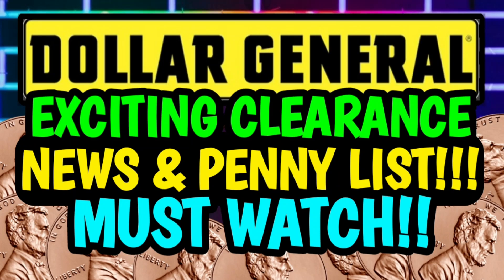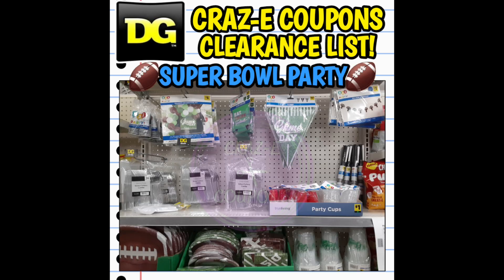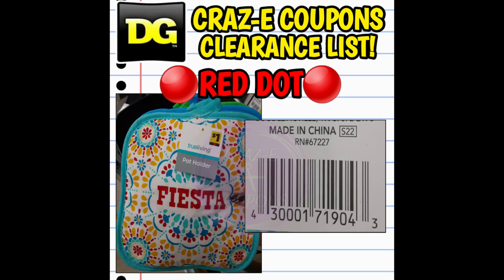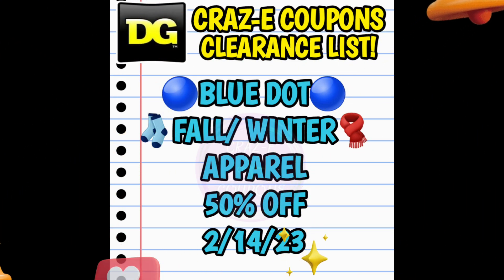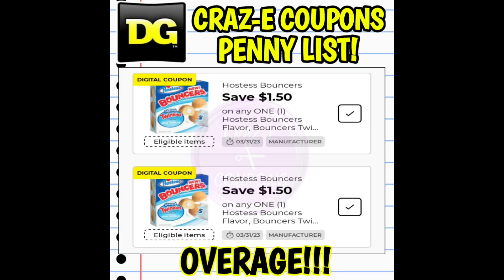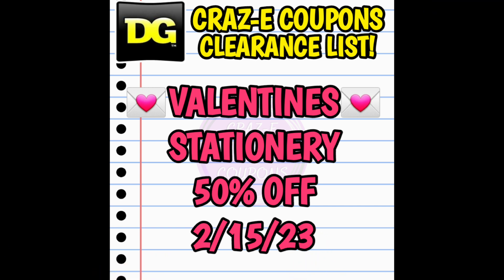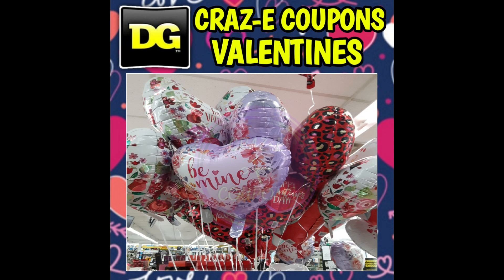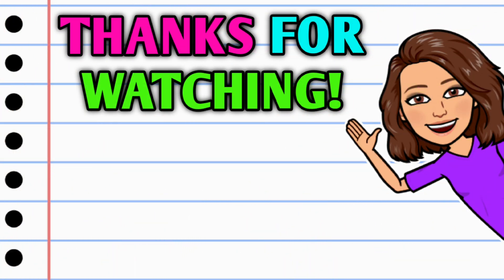💥FINALLY!!💥NEW CLEARANCE MARKDOWNS & PENNY LIST💥DOLLAR GENERAL PENNY LIST 2/14💥PENNY SHOPPING💥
Coupontom.com
Southernsavers.com

•Whole Inserts
Bqsavings.com
SundayCouponInserts.com

Klip2save.com